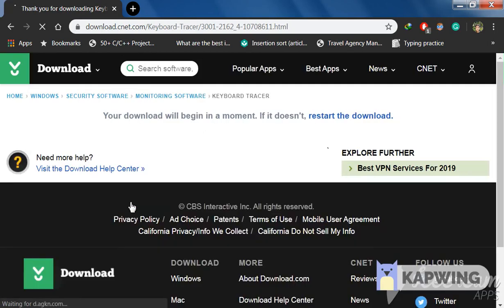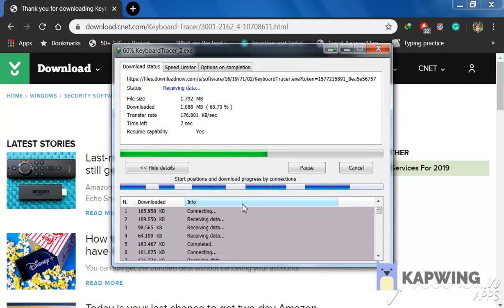Save & Trace all text that you typed in computer/ laptop | Free Keyboard Software| HM Knowledge 2021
First, you have to download an application of just two 2 MB. To download it click on the link that I have given in video description. Then install it and follow instructions from my video. This application is very helpful. It will help you to save all the text that you typed on your computer.